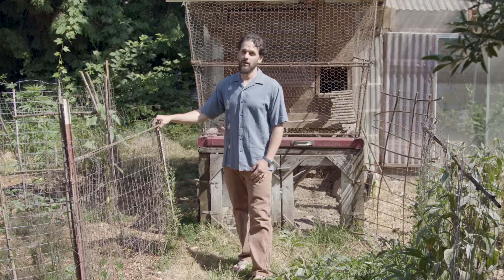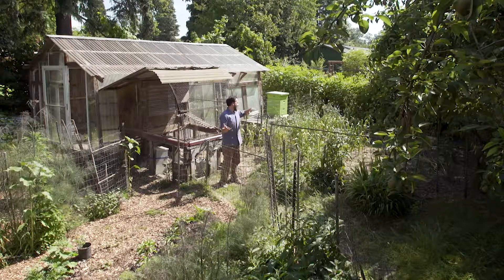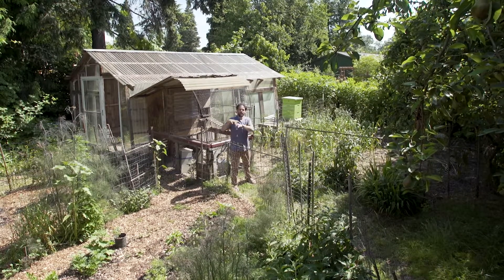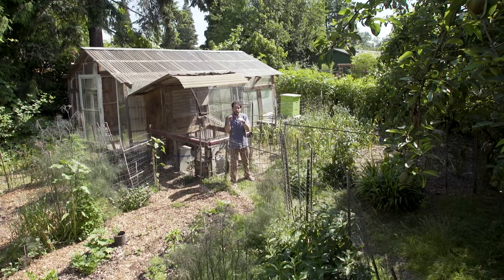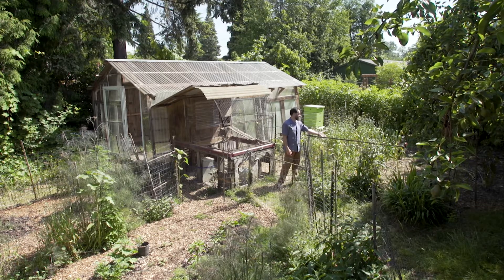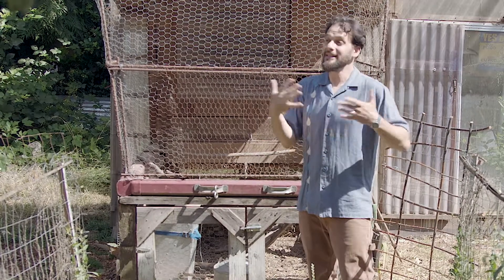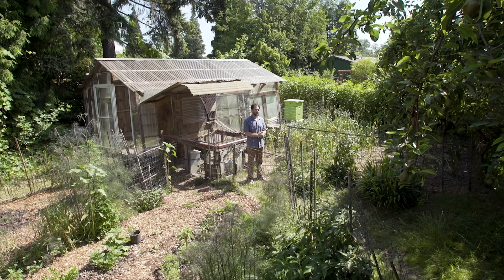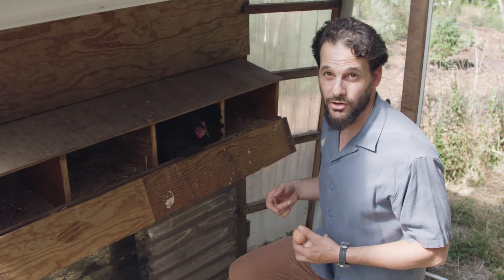Backyard Permaculture Chicken Rotation System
This video is part of Oregon State University's Online Permaculture Design Course.

Free online books published by OSU's permaculture Program:
Introduction to Permaculture: